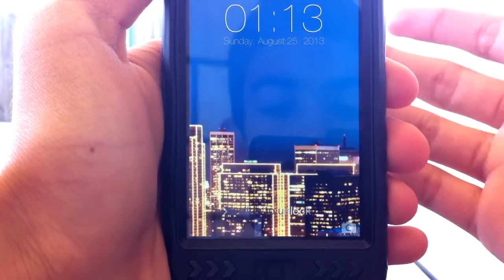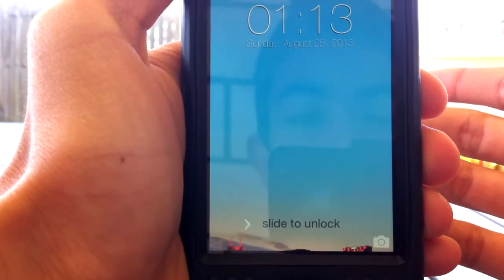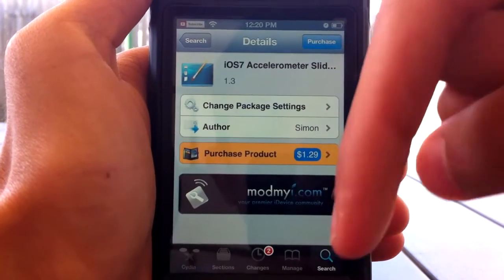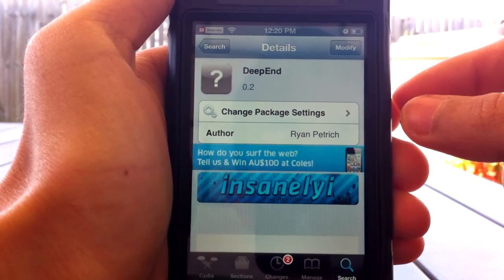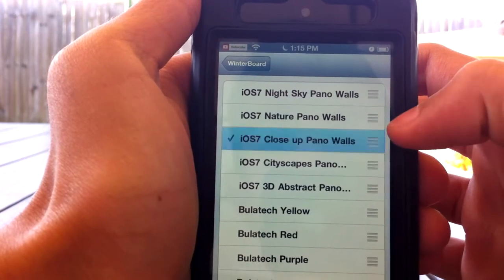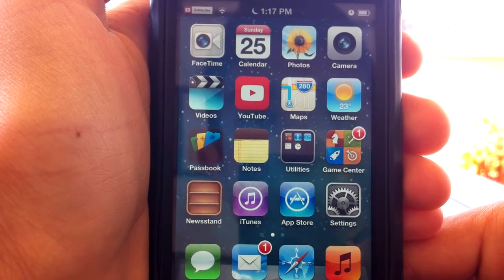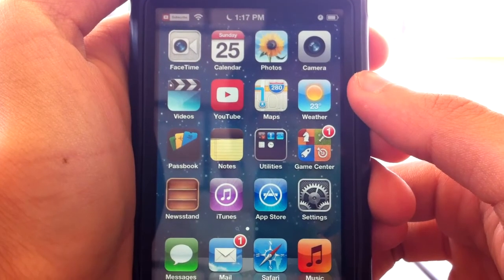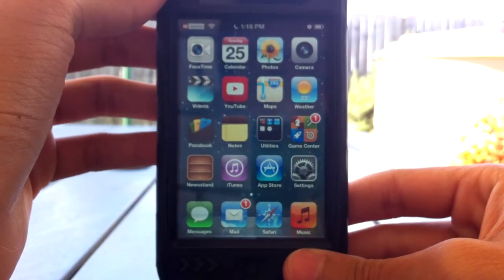How To Get iOS 7 Parallax Effect On iOS 6 or Below Using Cydia Tweaks!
Hey guys, Linius here and today I will be showing you how you can get the iOS 7 Parallax effect on devices running iOS 6 or even below by simply using two jailbreak tweaks!

Tweaks Used:
- iOS7 Accelerometer Slideshow Lockscreens
- Deepend
Top 20 Cydia Tweaks For iPhone/iPad & iPod Touch of August 2013